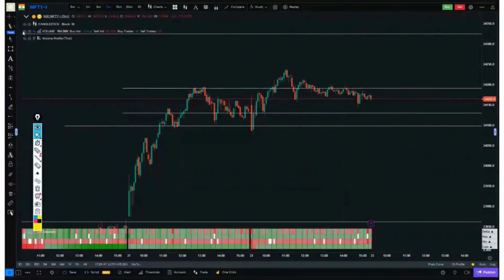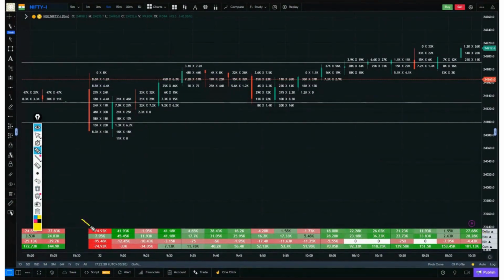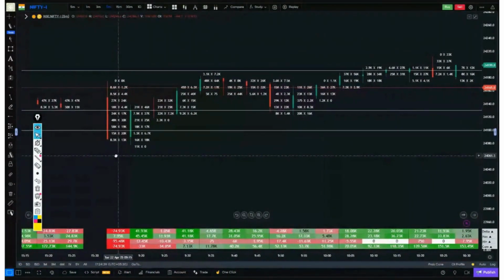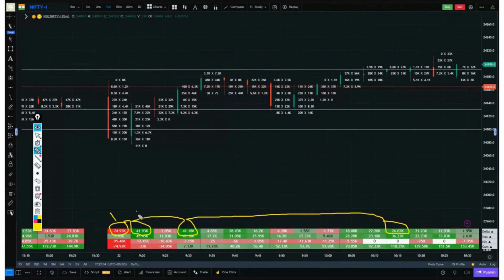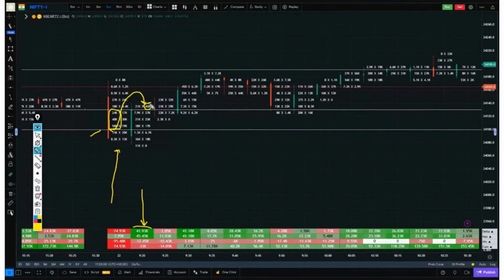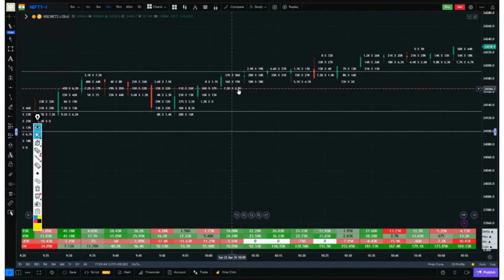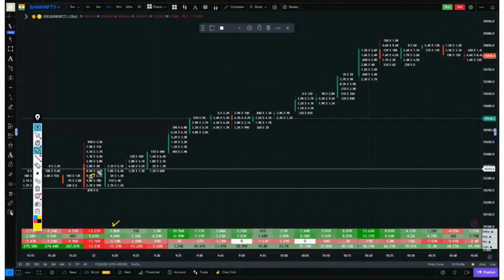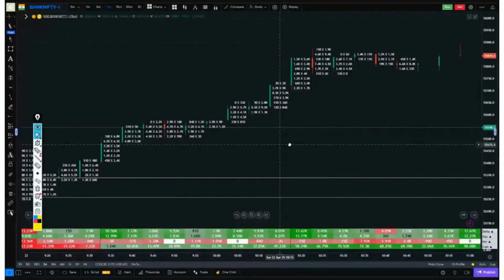Daily Order Flow Insights | Recorded GoCharting Webinar | [22 April 2025]